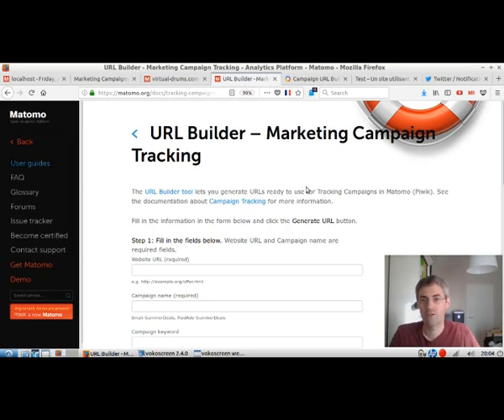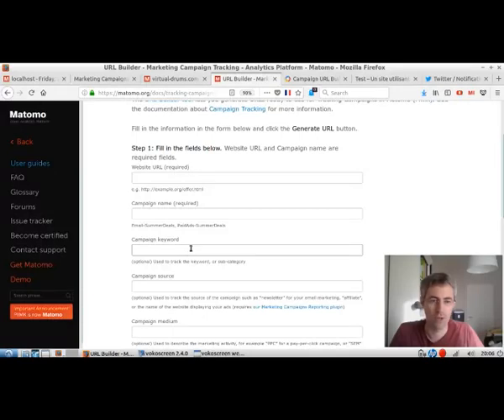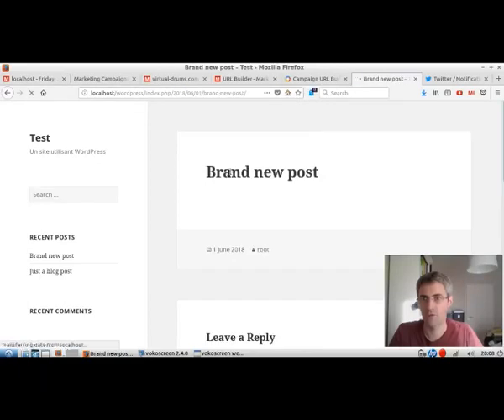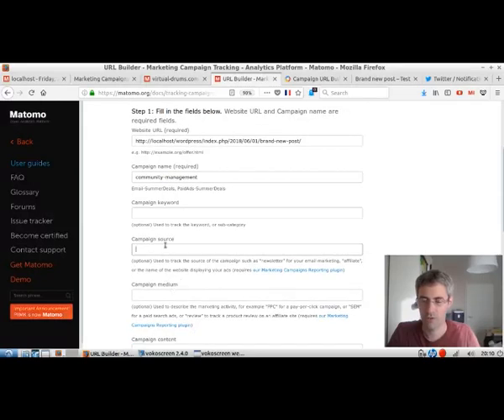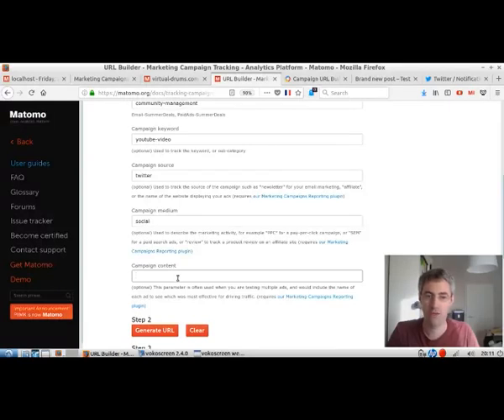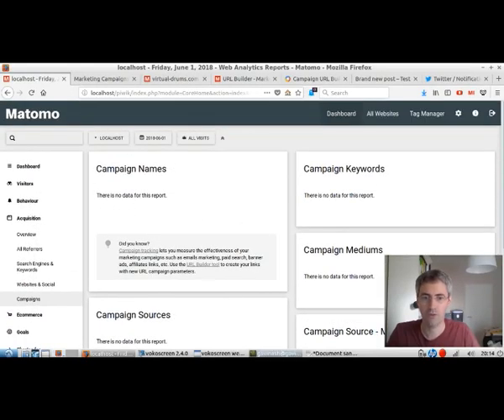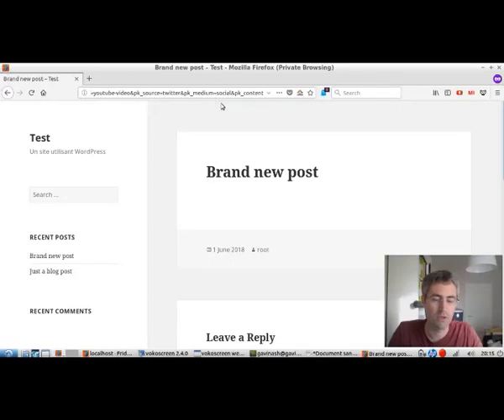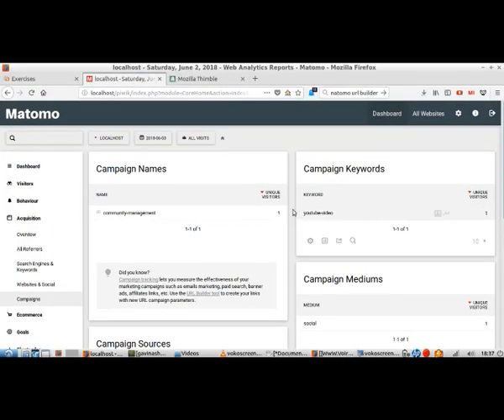How to track links on external communications with Matomo Analytics?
In this video, I am introducing Matomo URL builder by showing how you can easily track links that you insert on external communications such as Twitter, Facebook, QR code, NFC readers etc. It is very easy as far as you know the different parameters that Matomo supports. Hope you will like it. Sorry the quality of the video is very poor.